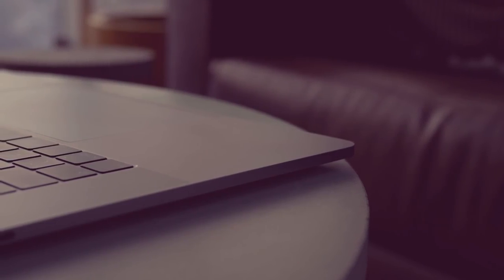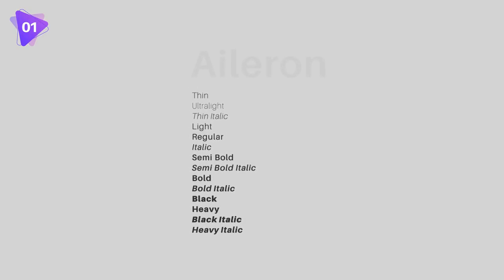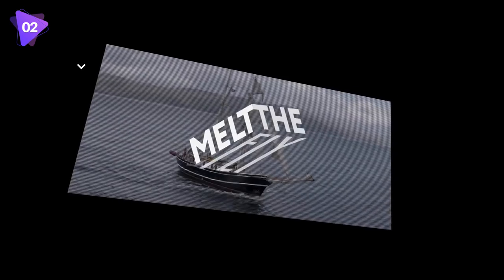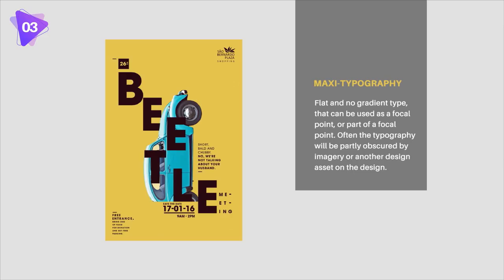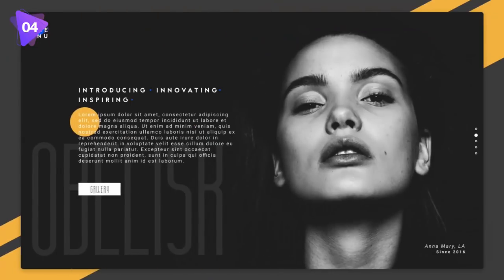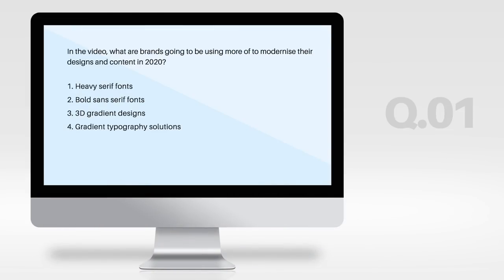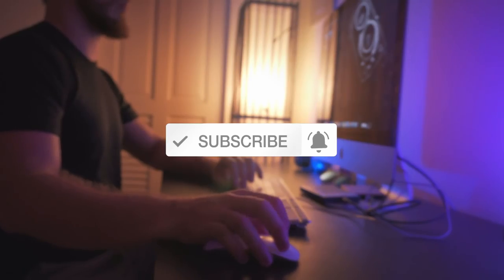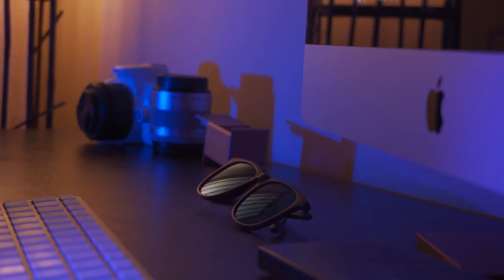Graphic Design Trends Of 2020 | Typography Set To Trend 2020!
Ready to dive into graphic design trends of 2020, that you can use in a practical sense? One hot and emerging graphic design trend of 2020 is the modernisation and innovation of typography use in graphic design. Simply put, you’re going to see a whole lot of typography being used in interesting ways heading into 2020. I’m going to give you the rundown of some of these uses, and there will be a test at the very end of the video, so follow along and absorb the typography goodness, oh and there is a test on graphic design trends in 2020.

I have done a lot of research for this video, and have looked through design resources and listened to other professionals in this field. So I am confident that typography innovation is set to be a graphic design trend in 2020. It looks like the most popular trend will be bolder and heavier fonts being used, but the other 3 additions to the video will most likely be seen a whole lot more in 2020.

So as I mentioned, specific sectors if typography are set to become graphic design trends of 2020, and you first must remember that typography is a huge part of graphic design, I’ve said it before many times on this channel, in fact typography is a graphic design principle in of it’s own. So what is the big fuss in 2020? Well tune in to todays video and follow along, as I have 4 different areas of typography that you can expect to see more of heading into 2020. I have done a lot of research into this, so I hope you did enjoy todays video on this graphic design trend in 2020, the different uses of typography. Let me know if you want to hear about more graphic design trends of 2020.

MUSIC

▶ Copyright
The work is protected by copyright. This is applied to the video recording of itself as well as all artistic aspects including special protection on the final outcome. Legal steps will have to be taken if copyright is breeched.